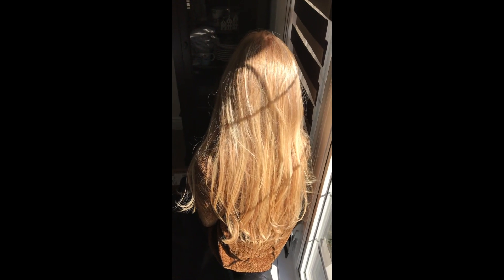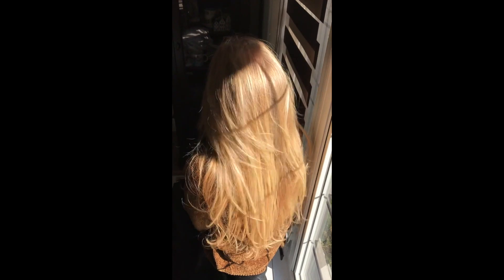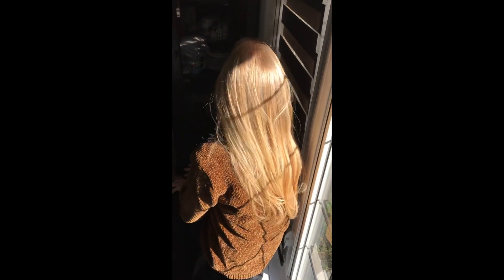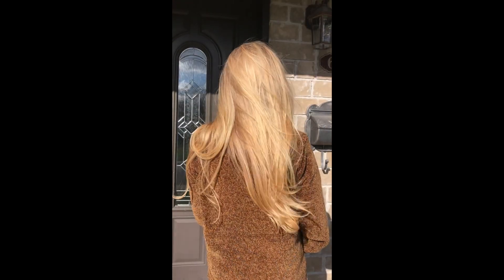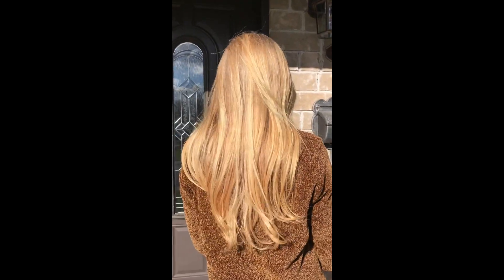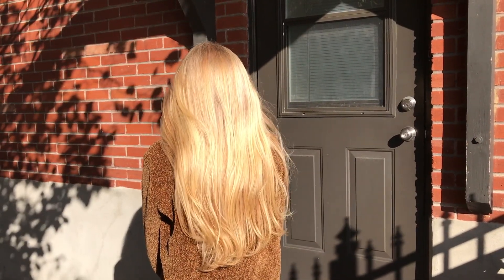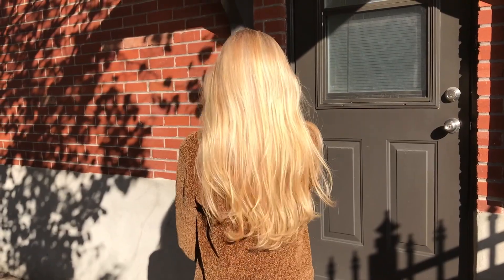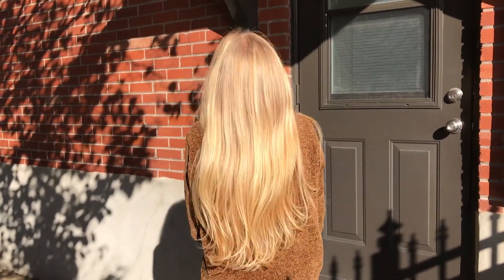The Dyson Airwrap Is it worth it ?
If you love it, please tell me why in the comments below
or come talk to me on Twitter